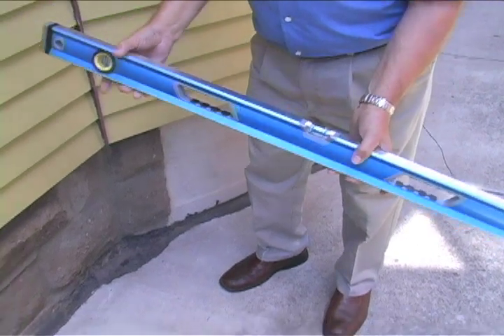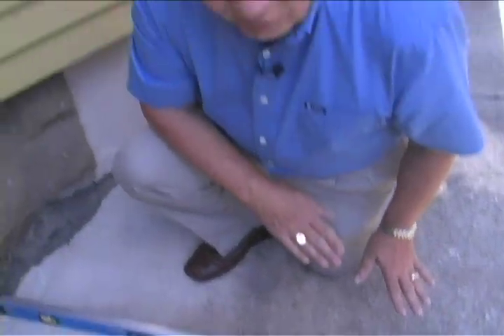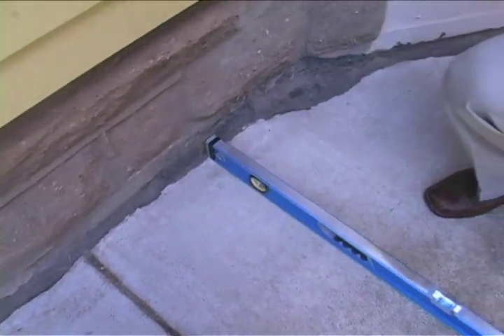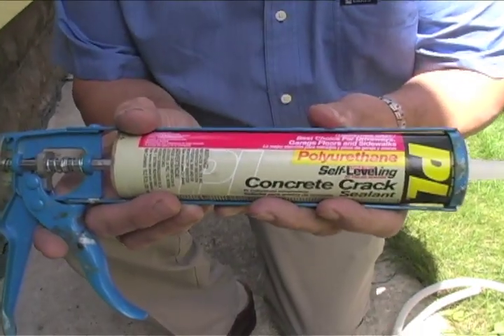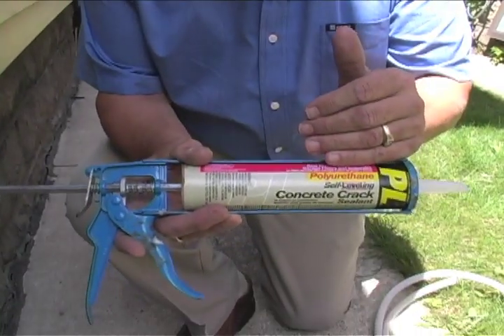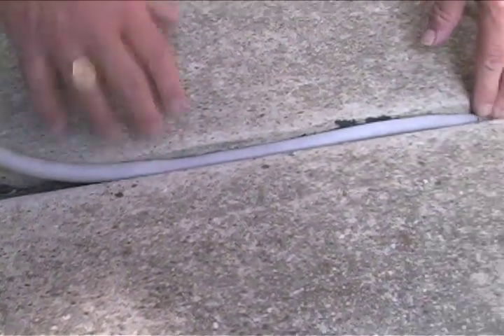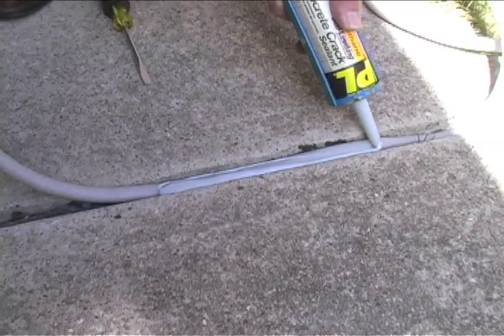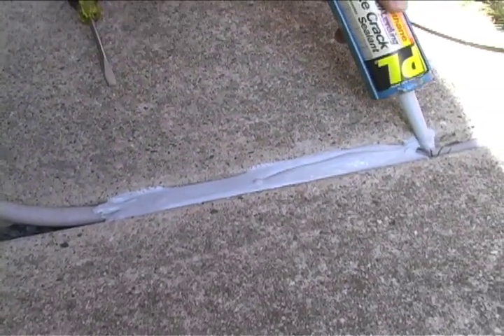Sealing Cracks in Concrete by Your House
Sealing cracks in concrete directly next to your home is easy and can help reduce the risk of water damage in your basement.